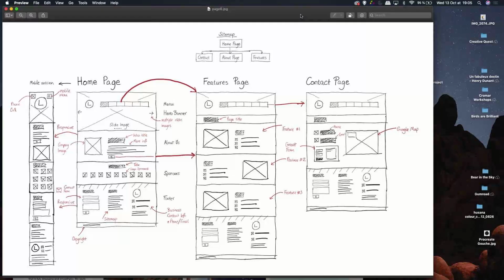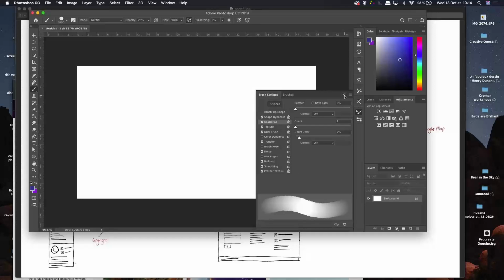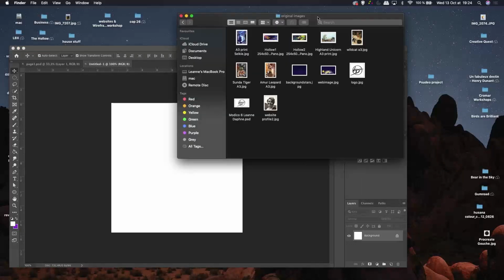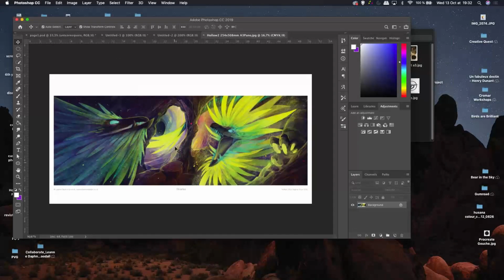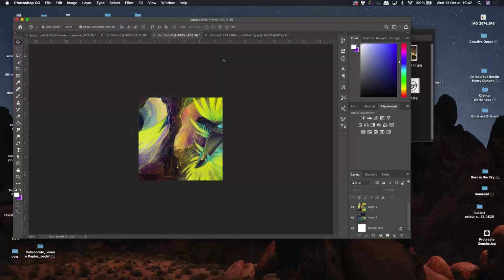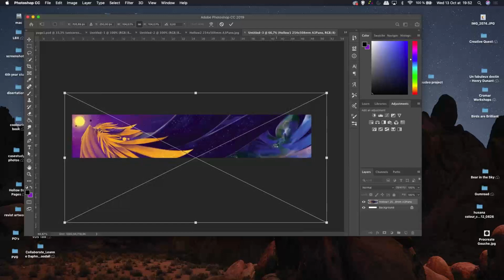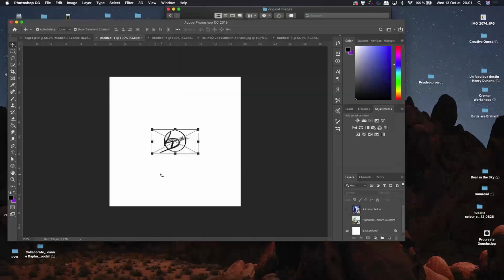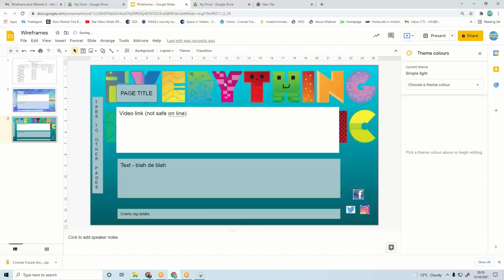2021 10 13 19 04 Wireframes and Websites 2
This was the second of two sessions on the design issues around websites and the use of wireframes to decide on layout. The sessions were funded by Meet and Code and hosted by Cromar Future Group. Leanne Daphne is a digital artist and a winner of the 2020 Kelpies award for Illustration.